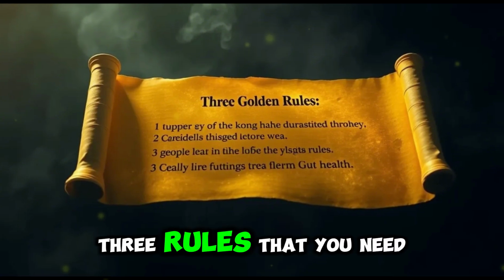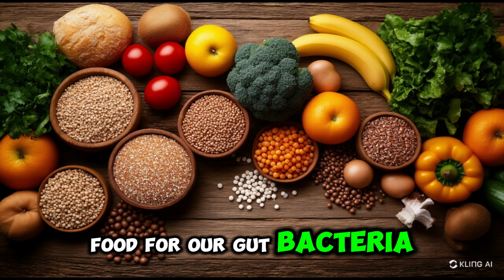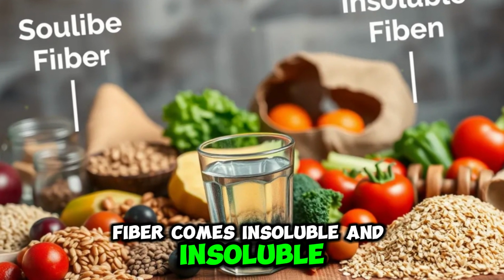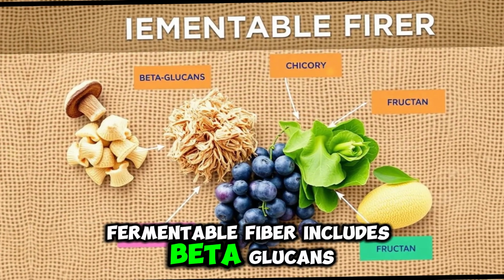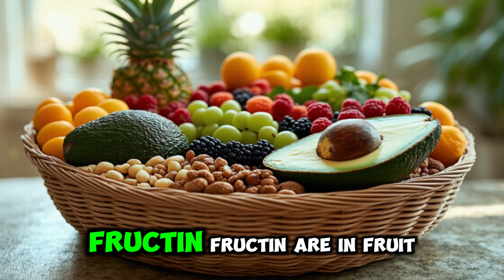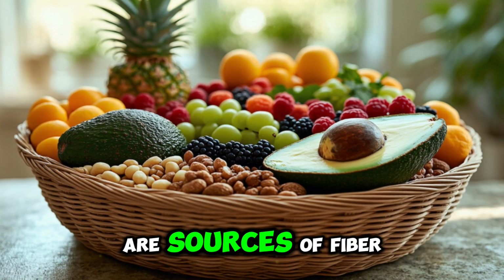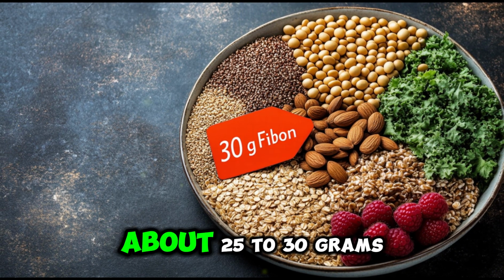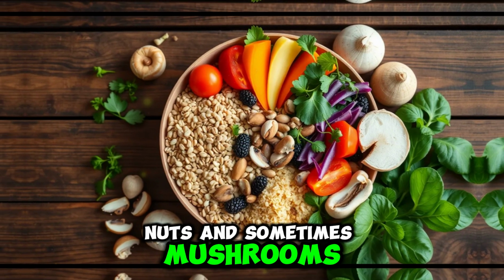The Shocking Truth About Gut Health – 3 Must-Know Rules!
Maintaining a healthy gut is essential for overall well-being, digestion, weight management, and immunity. Your gut is home to over 100 trillion bacteria, and keeping them balanced is the key to a strong microbiome. In this video, we’ll explore three simple yet powerful rules that will help you improve your gut health naturally!

Rule 1: Eat More Fiber!
Fiber is the primary food source for beneficial gut bacteria. It comes in two forms: soluble and insoluble fiber.

Rule 2: Add Probiotics to Your Diet!
Probiotics are live microorganisms that improve gut health. Foods like yogurt, kefir, sauerkraut, and fermented vegetables are rich in probiotics and help balance Firmicutes and Bacteroidetes—the two key bacteria groups in your gut. If dairy isn’t an option, opt for fermented plant-based foods like pickled vegetables.

Rule 3: Take Prebiotics for Gut Support!
Prebiotics are essential nutrients that feed probiotics, helping them grow and thrive. Foods rich in prebiotics include garlic, onions, bananas, artichokes, asparagus, and whole grains. When combined with probiotics, they create a powerful synergy that maintains gut balance, supports digestion, and boosts the immune system.

Why Gut Health Matters?
An imbalanced gut microbiome can lead to digestive issues, bloating, fatigue, poor immunity, and even weight gain. If you struggle with losing weight, always feel bloated, or experience low energy and mood swings, your gut bacteria may be out of balance. Fixing your gut with these three simple steps will help improve digestion, enhance nutrient absorption, and promote overall well-being.

If you’re looking to heal your gut naturally and boost your health, make sure to subscribe to the channel and turn on notifications so you don’t miss any future tips on wellness and nutrition!⚠⚠⚠⚠⚠